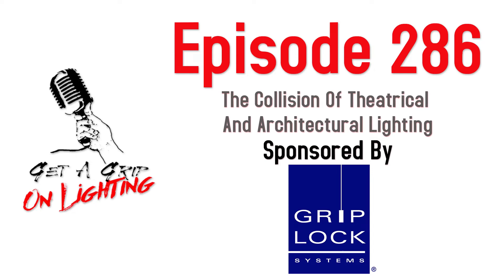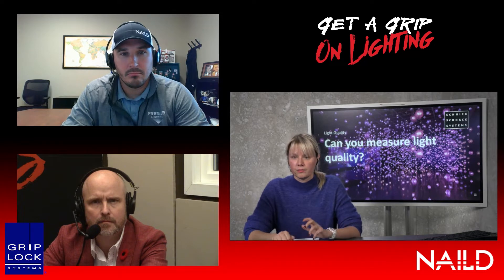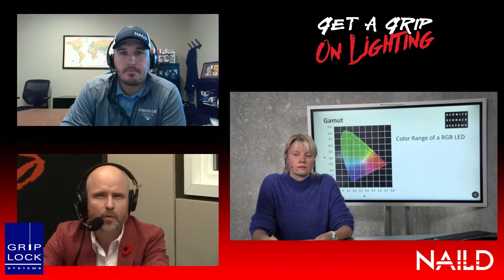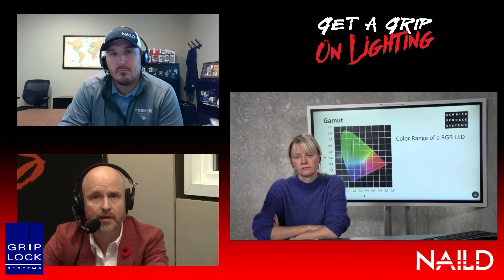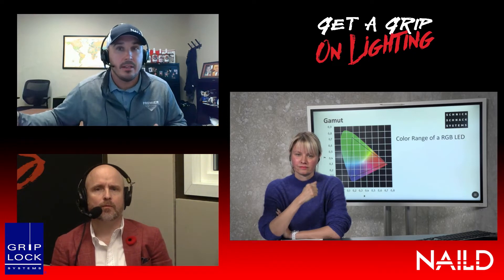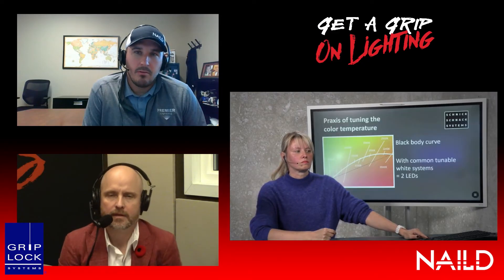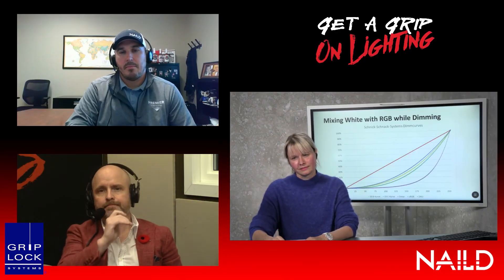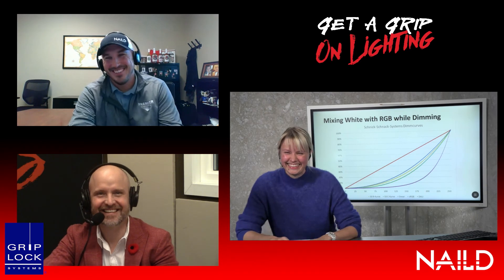Episode 286 - the Collision Of Theatrical And Architectural Lighting with Solveig Busler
If you need a certain color from an RGB LED light, you just mix the right combination of red, green and blue, right?  Not so fast!  What about dimming?  Solveig explains the challenges with dimming steps, variances in dimming rates in chips, the intensity of each color, and what the human eye sees.  That’s why Solveig and Schnick Schnack Systems are working on high-quality RGB lights.
Even though her favorite color is pink, Solveig Busler loves all colors of the visible spectrum. As Member of the Executive Board at the German LED manufacturer Schnick-Schnack-Systems GmbH, she provides TV-Studios, rental and production companies, as well as architectural projects with LED modules and luminaires as well as control systems. 20 years in the lighting and entertainment industry have made her an experienced and knowledgeable partner for ideas and projects of all sizes.

Recognizing that there is a need in the lighting industry for a forum for people to get together and discuss many interesting subjects and issues, Get A Grip was born. Get A Grip brings on industry experts to talk about real issues and focused on that subject matter. If there’s something to be said on the subject, Get A Grip will go there.

Get A Grip On Lighting Podcasts are hosted by Michael Colligan and Greg Ehrich, who have over 30 years of combined experience in the lighting industry. Michael Colligan is an entrepreneur and inventor. He’s a subject matter expert in commercial and industrial lighting supply, lighting retrofits, and finding recycling streams for hard-to-recycle waste. Greg Ehrich, LC is the former President of the National Association of Innovative Lighting Distributors (NAILD) and owner of a progressive lighting distributorship.

Our podcasts feature deep conversations with many industry experts to highlight some of the more pressing questions of today. Head to our Lighting Podcasts page to start listening!